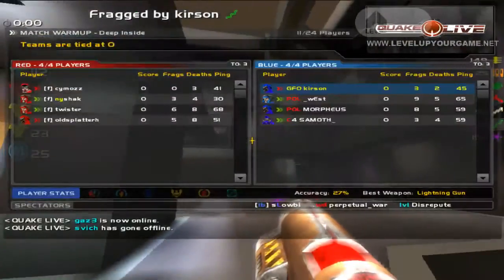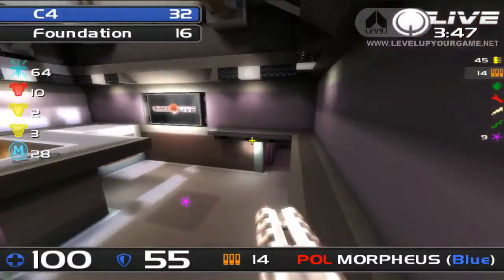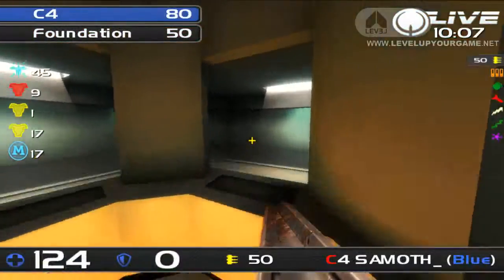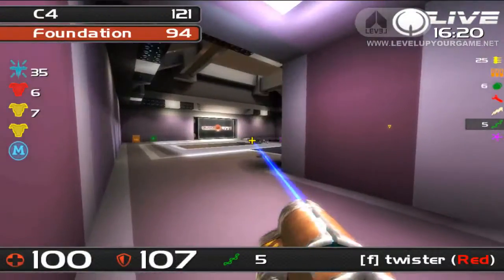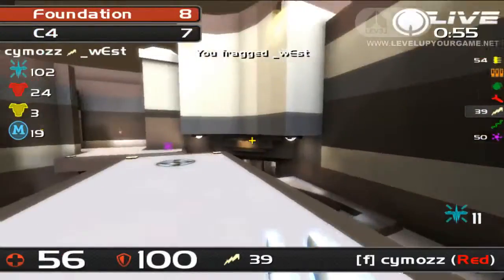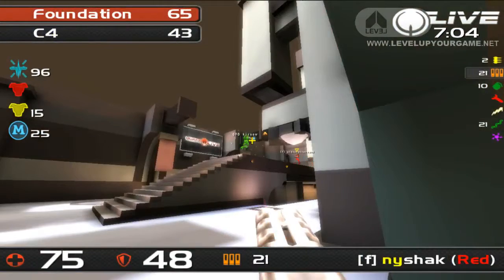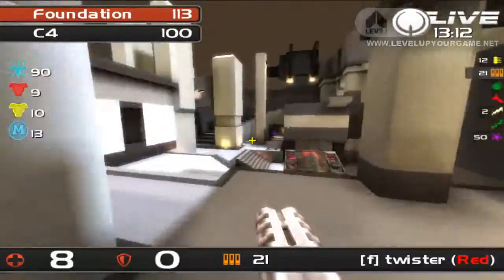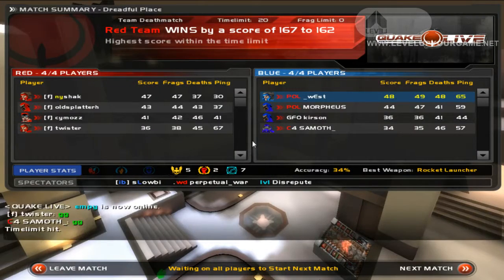ESH FTP Grand Final Div 2 C4 vs Foundation MAP 1 and 2